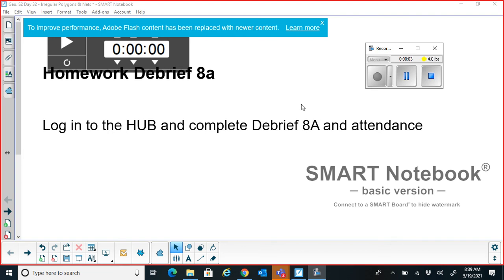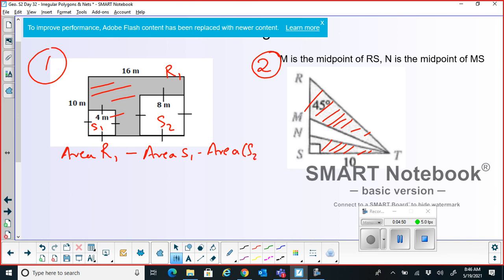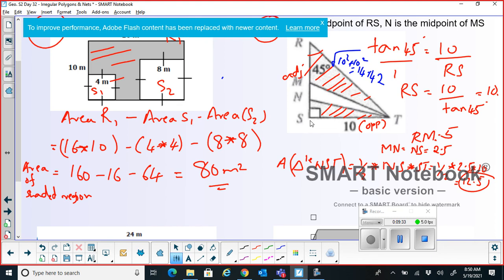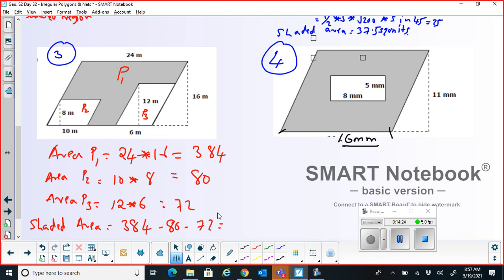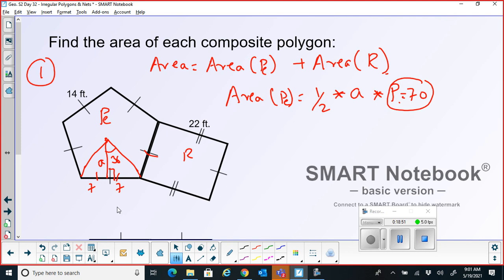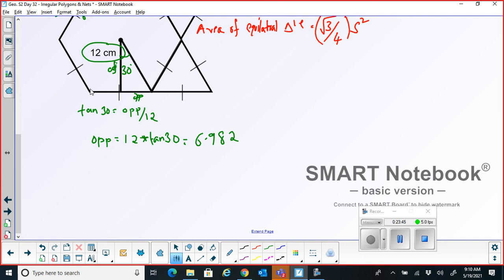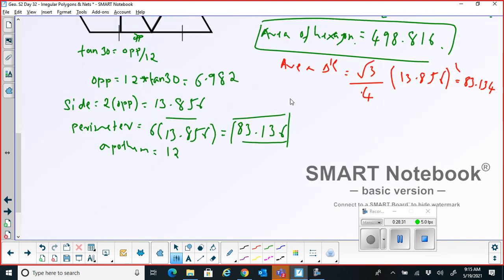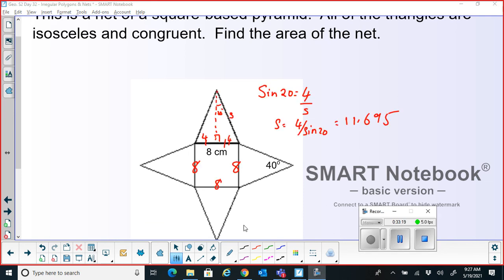Area of Irregularpolygons and net